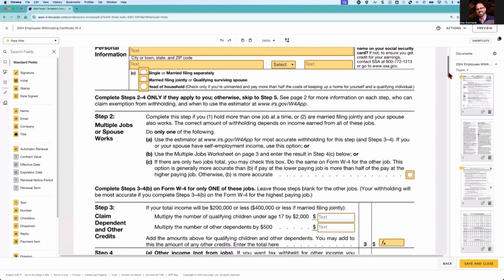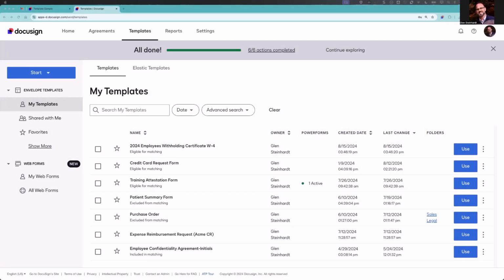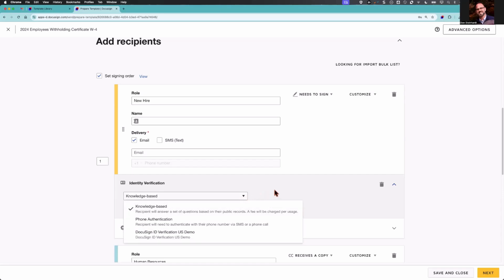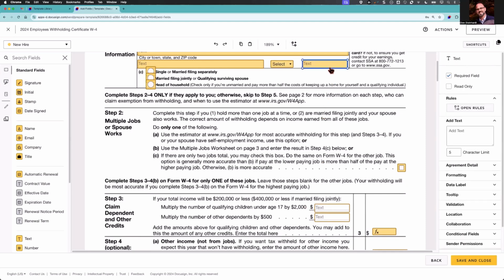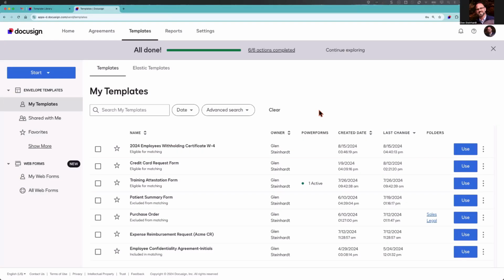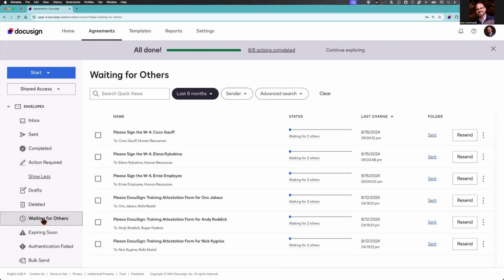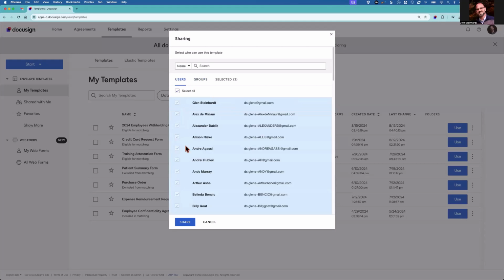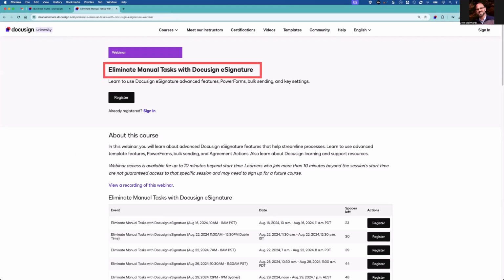Docusign Template Tutorial: IRS W-4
In this video, a Docusign University Instructor reviews how to leverage an eSignature template sample and go live with preparing, sending, and managing an eSignature envelope.

Visit Docusign University for more in-depth training led by expert Docusign Product Trainers, including a calendar of our instructor-led training events such as Get Started: Docusign eSignature For End Users, Get Started: Docusign eSignature for Administrators, and Eliminate Manual Tasks.